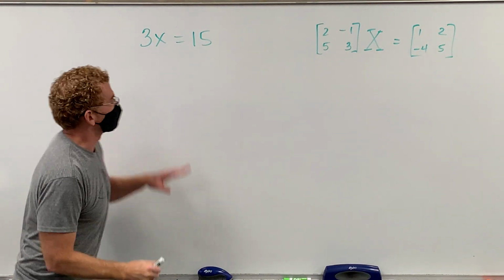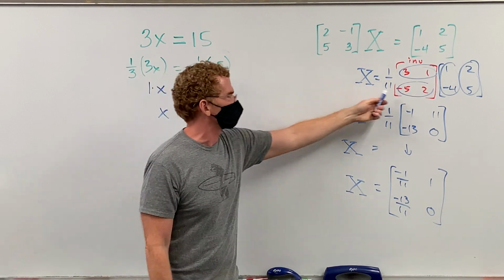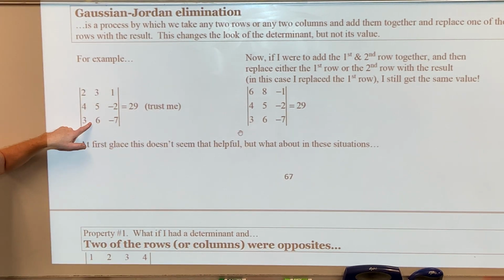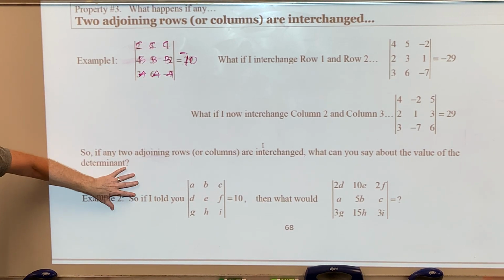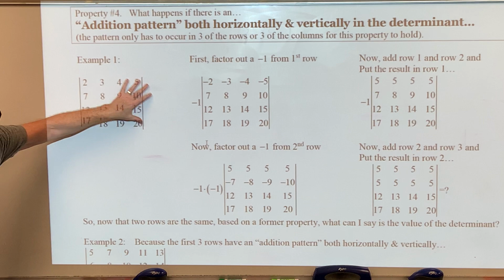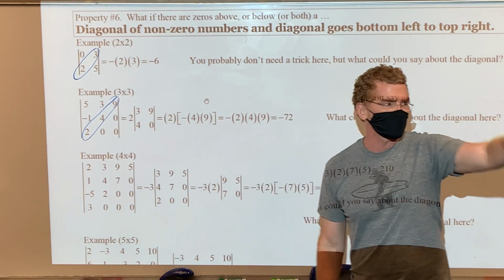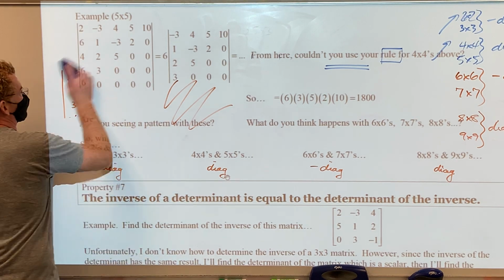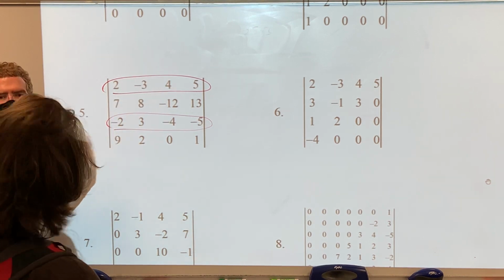Sept 18 MTA2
Unique properties of determinants